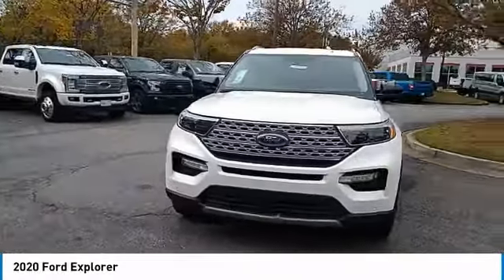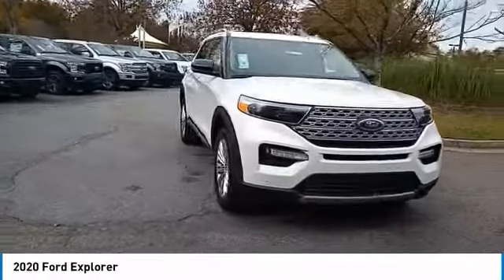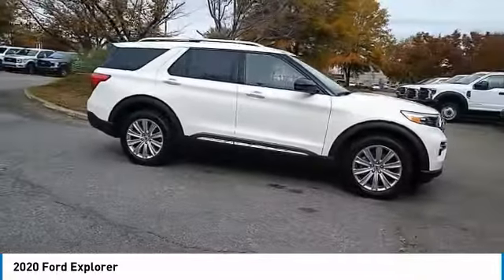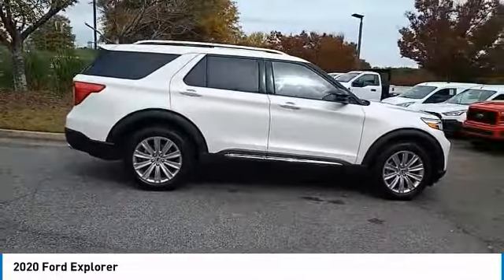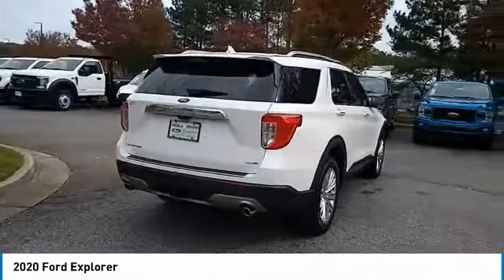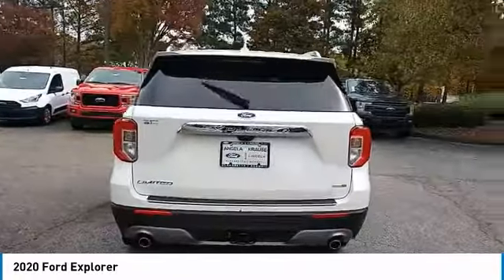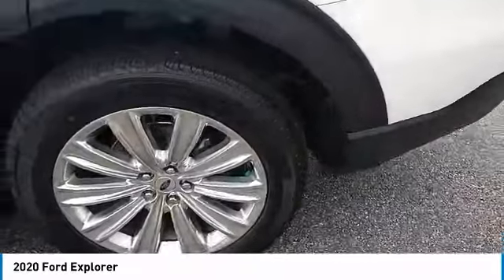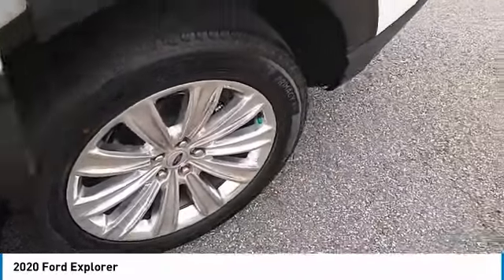2020 Ford Explorer Live Alpharetta GA 203880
2020 Ford Explorer